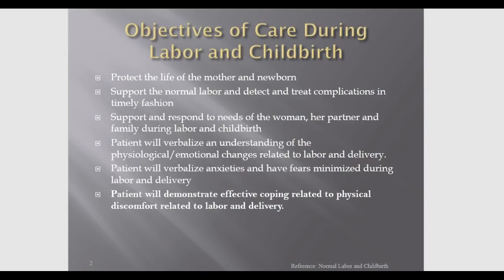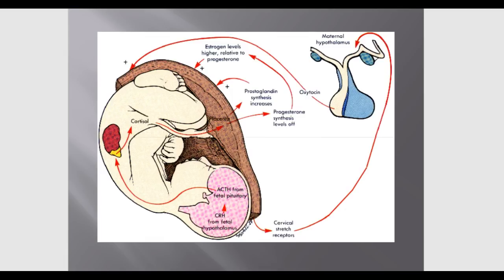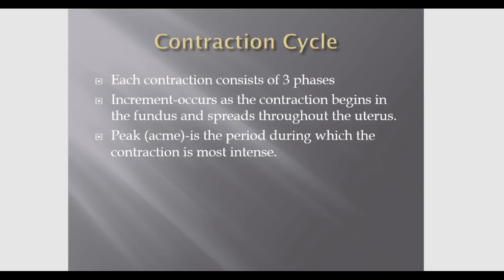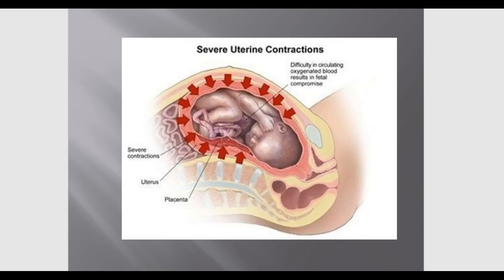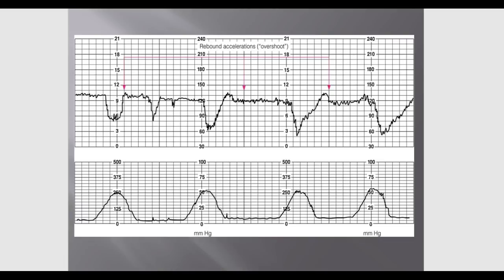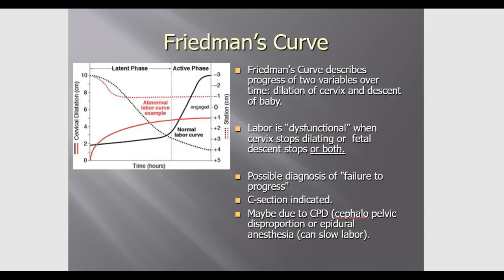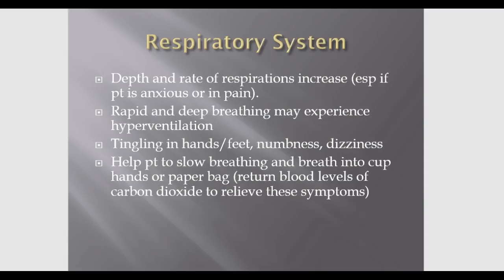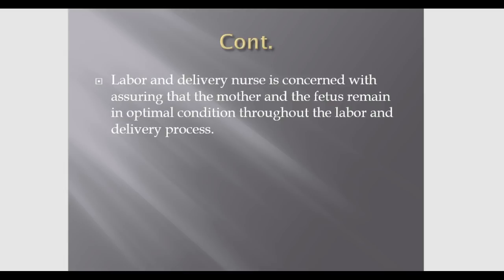Nursing 2301 OB Lecture for snow day